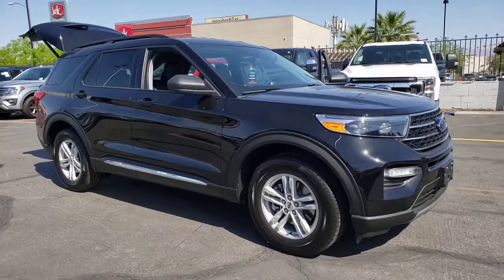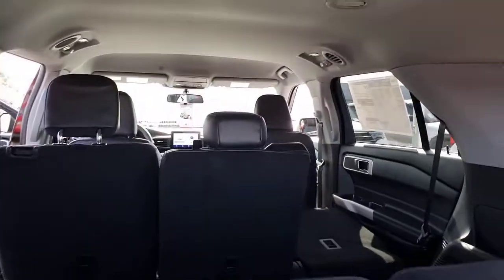New 2021 Ford Explorer XLT Las Vegas, Bullhead City, St. George, Havasu, Pahrump, NV 00192161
Black New 2021 Ford Explorer XLT available in Las Vegas, Nevada at Friendly Ford. Servicing the Bullhead City, St. George, Havasu, Pahrump, NV area.

Friendly Ford
660 N Decatur Blvd

$1,250 off MSRP! Black 2021 Ford Explorer XLT RWD 10-Speed Automatic EcoBoost 2.3L I4 GTDi DOHC Turbocharged VCTbrbr21/28 City/Highway MPG Price includes: $1250 - Ford Credit Retail Bonus Customer Cash